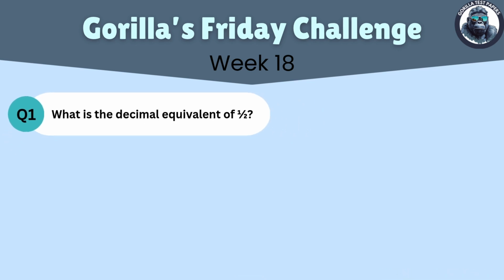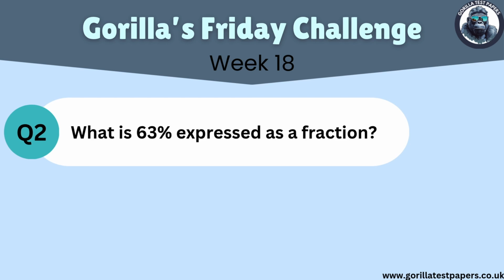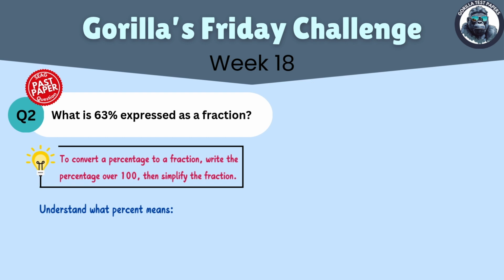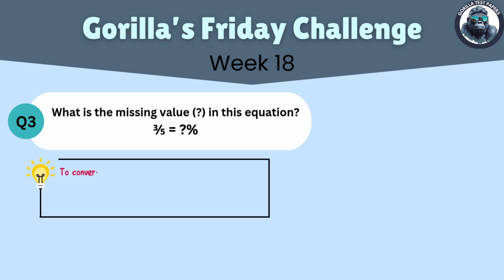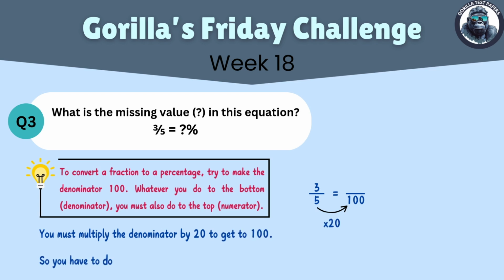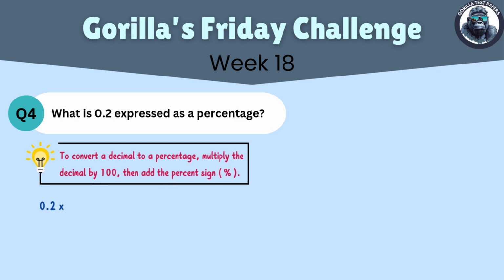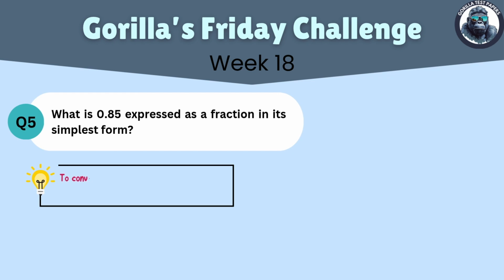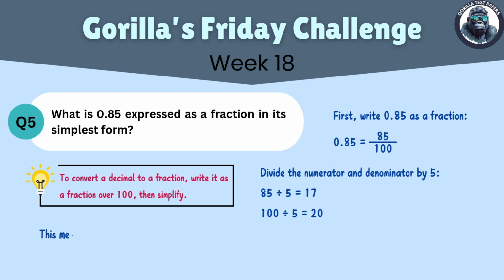SEAG - Gorilla's Friday Challenge | Week 18: Equivalents 📏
Welcome to the eighteenth episode of Gorilla's Friday Challenge! 🎉 This week, we're tackling 'Equivalents' — a common topic in the SEAG specification. In this video, you'll face five questions on equivalents that you can try on your own first, followed by a step-by-step tutorial with worked examples to guide you through the solutions.

Here's what you'll get:
Five practice questions on equivalents 📝